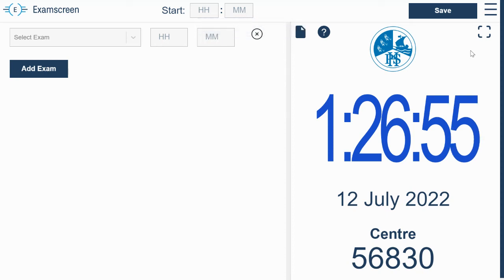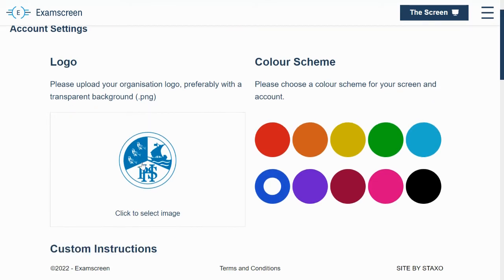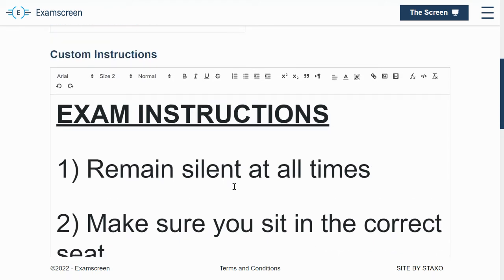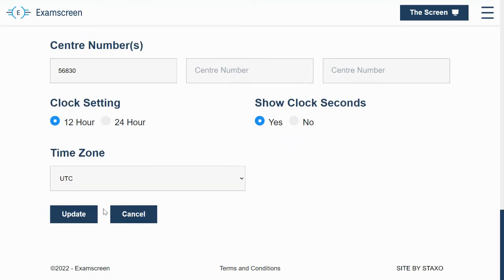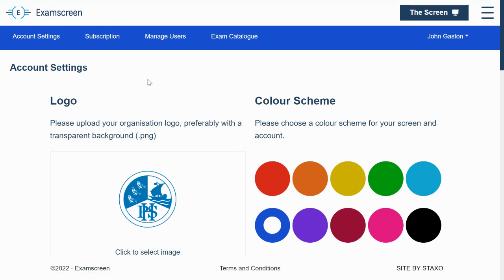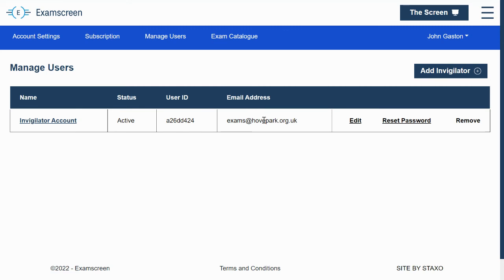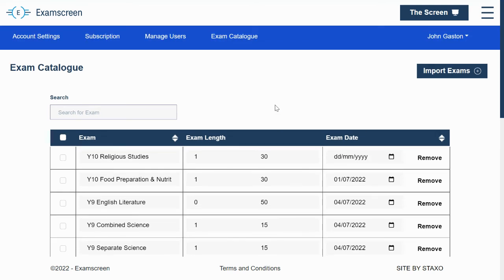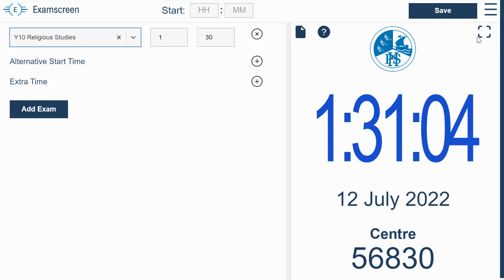Examscreen: Setting up your account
How to get started with Examscreen by getting the basics in place